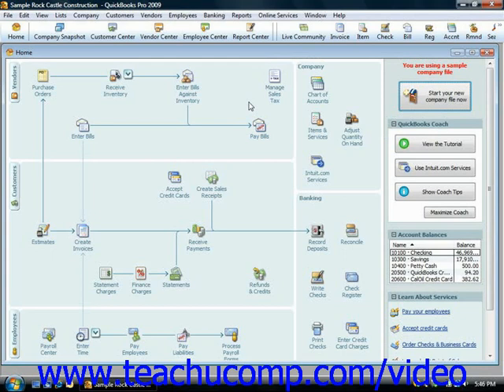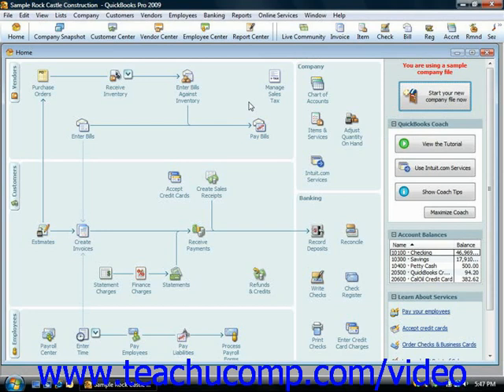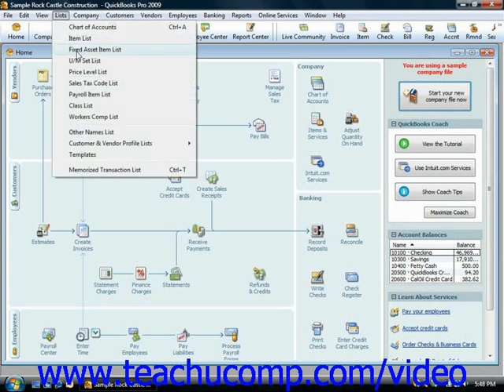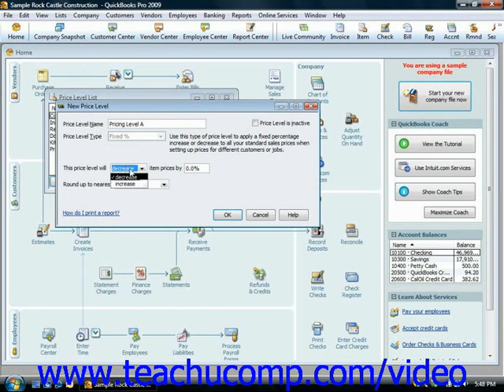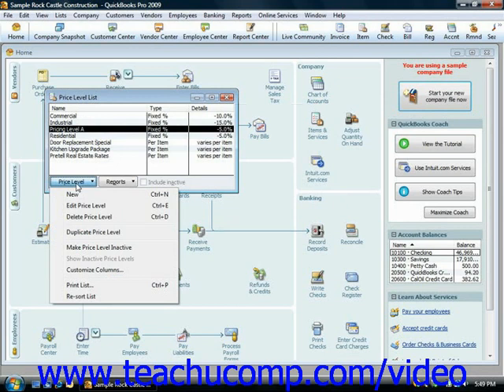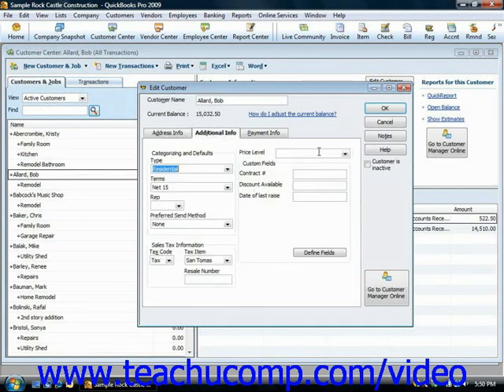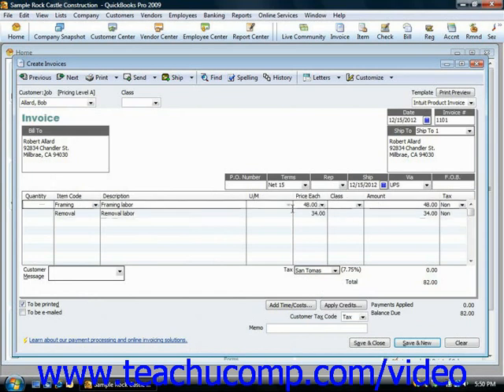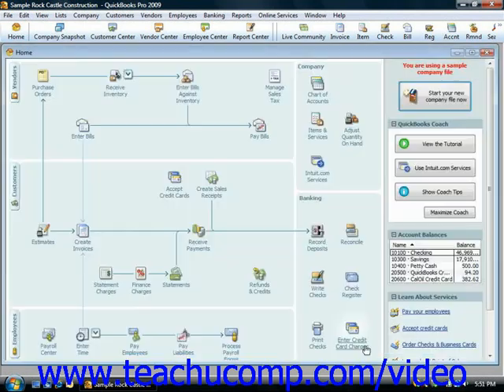QuickBooks Tutorial Using Price Levels Intuit Training Lesson 8.1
Learn how to use price levels in Intuit QuickBooks A clip from Mastering QuickBooks Made Easy v. 2009. - the most comprehensive QuickBooks tutorial available. Visit us today!